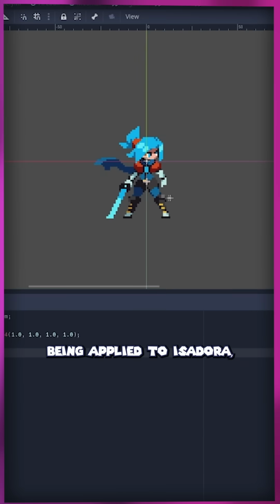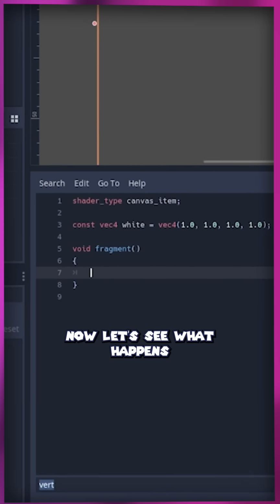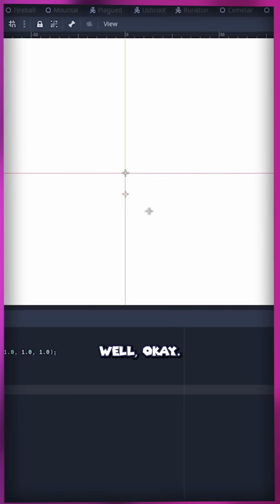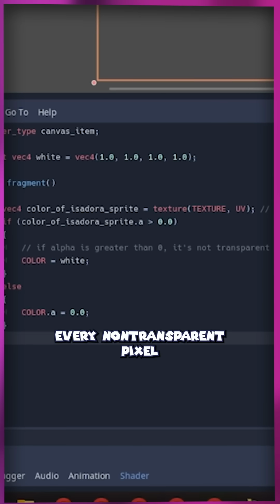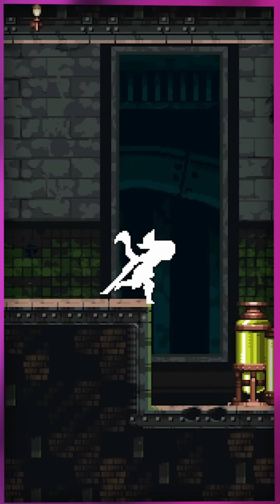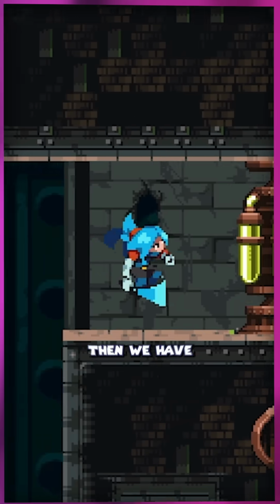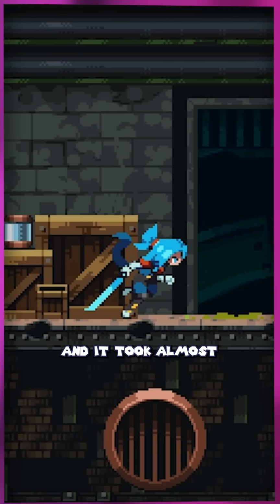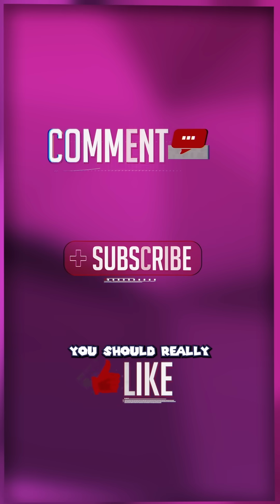Game Dev Secrets: Shaders!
The game that I'm developing as an indie game dev is called Isadora's Edge! A 2D Pixel Art platformer game, that I'm developing in the Godot Game Engine!